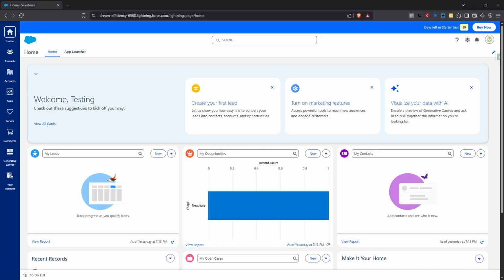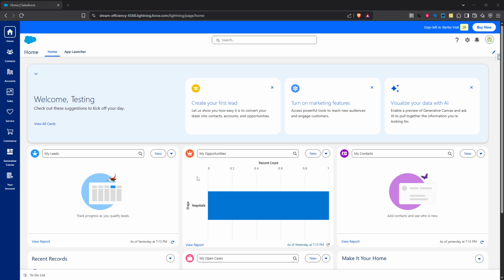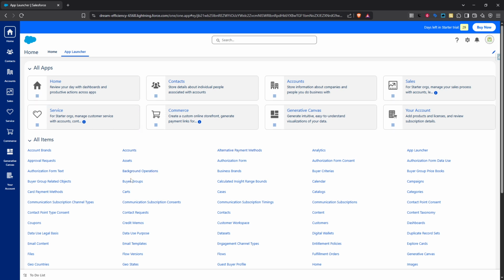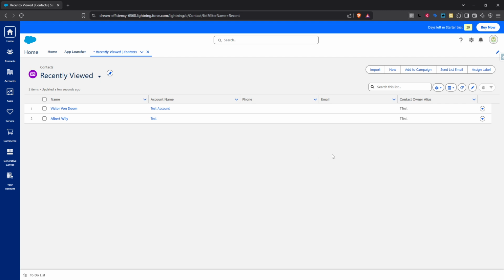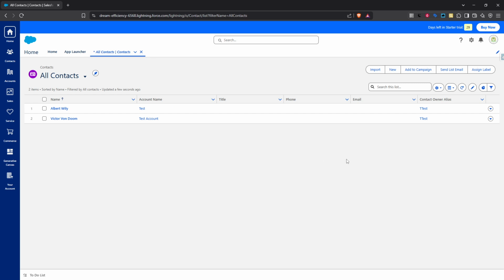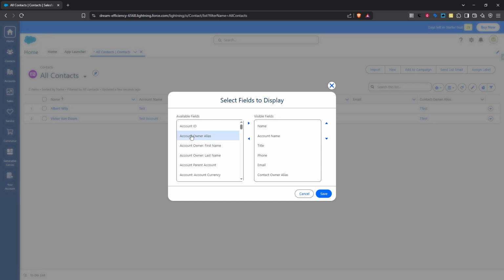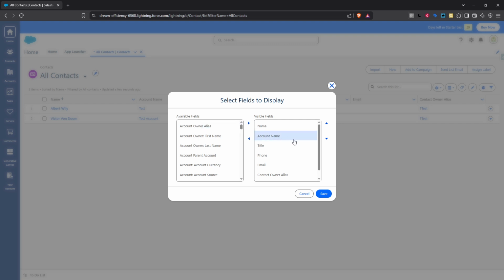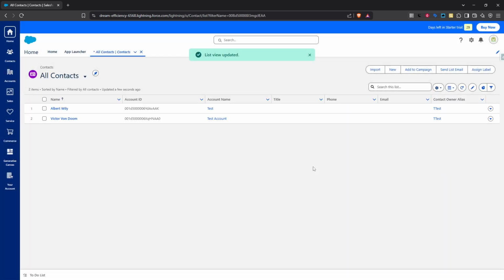How To Add a Column to List View in Salesforce [2025 Full Guide]